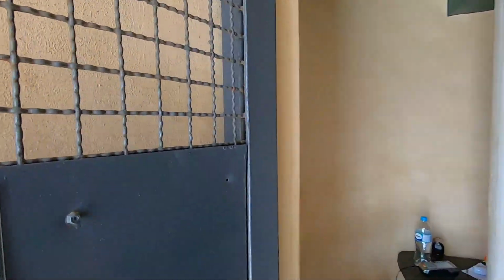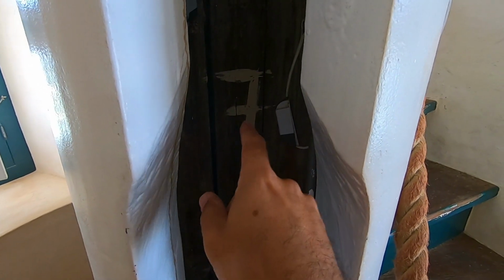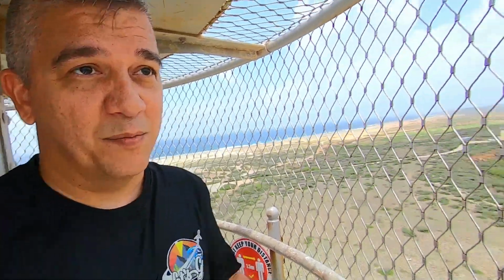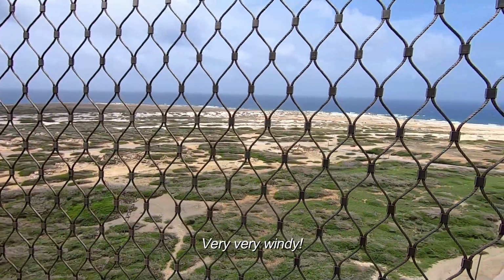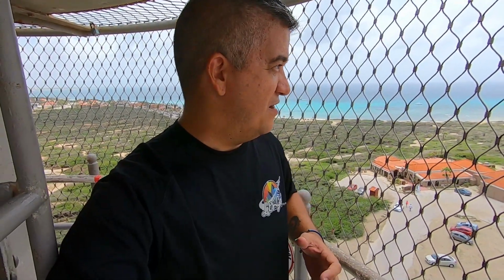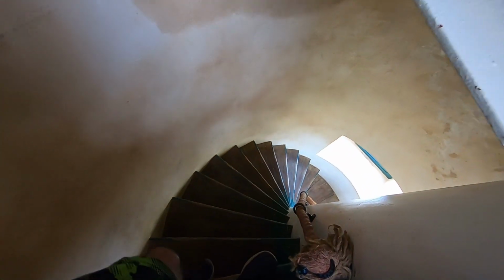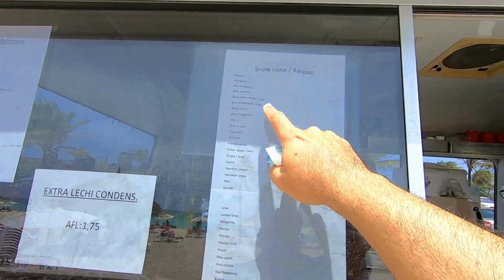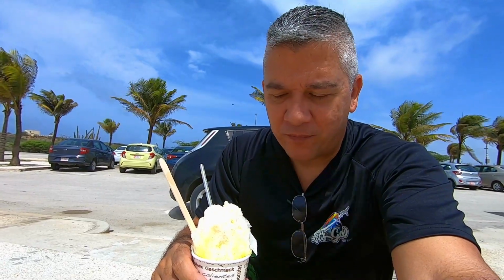Visit to CALIFORNIA LIGHTHOUSE + Eating Raspao in ARUBA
Let's go for a visit to the 100+ years old California Lighthouse in Aruba.
Afterwards I go for a Raspao at the nearby Arashi Beach.

Have any questions about my video? Please leave it/them below and I will get back to you as soon as possible.

About me:
I am a Travel Consultant with over 20 years of experience in group travel and land packages etc. After several requests I started doing Travel Vlogs in late 2018 and more actively Aruba Walks & Vlogs in 2020.

KO4E8LRIBJQJKSML
ZAH0YH9TYQHEPY7Y